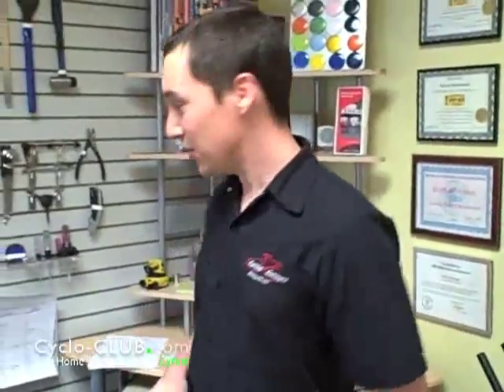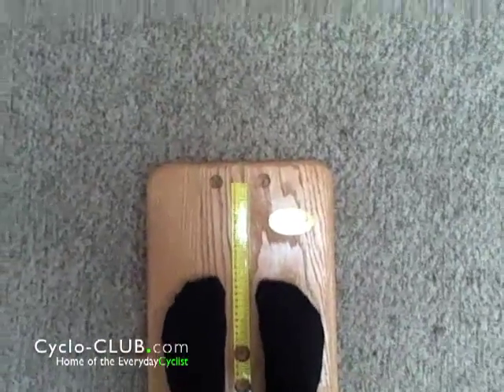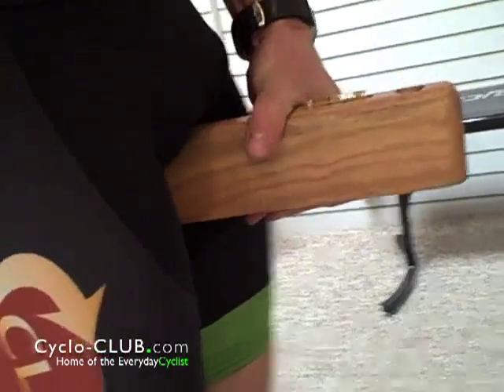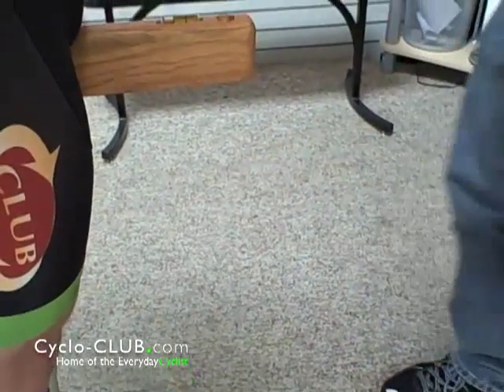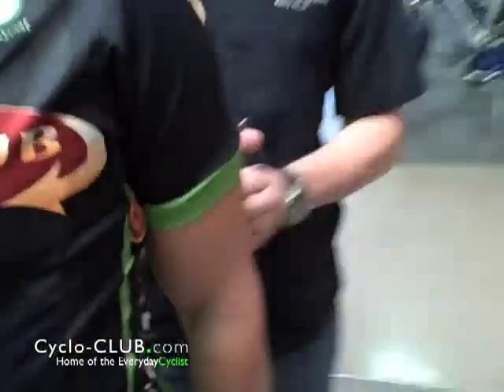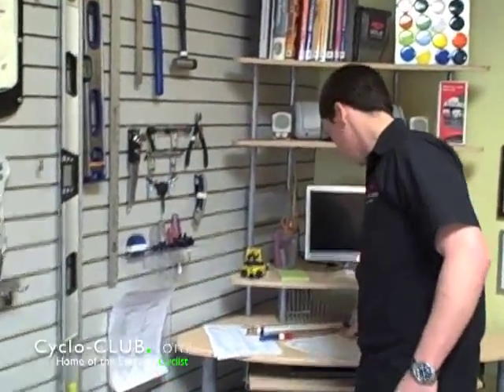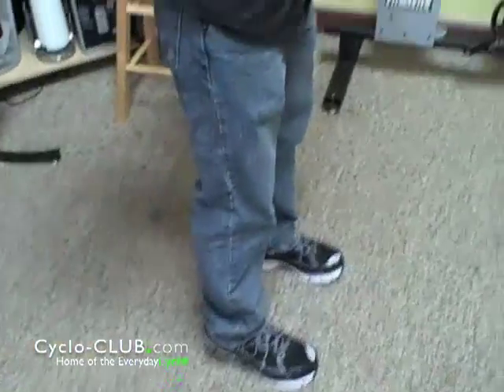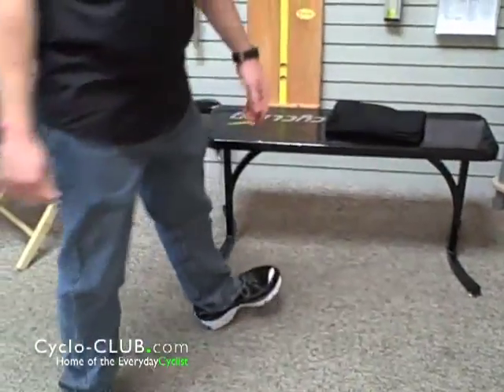Cyclo-CLUB Bike Fit for Cervelo S3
along with Bike Fit expert, Dan from Cycling Concepts take bike fit measurements for the Cyclo-CUb project Bike.  Great info to watch if you are thinking of getting a good bike fit for your new bike or of course, your Cervelo S3.